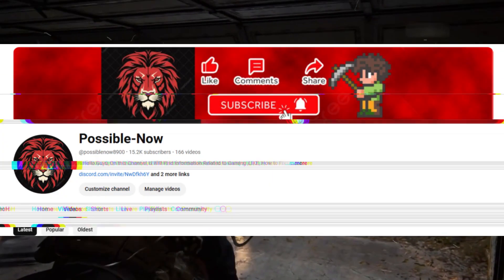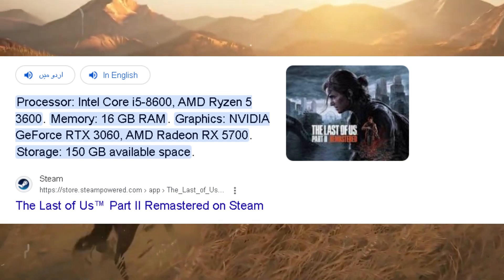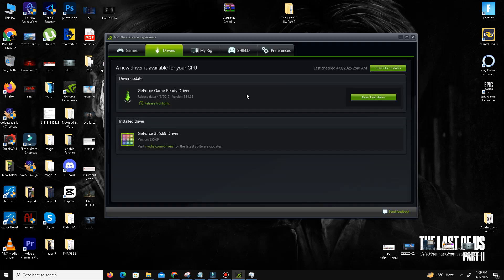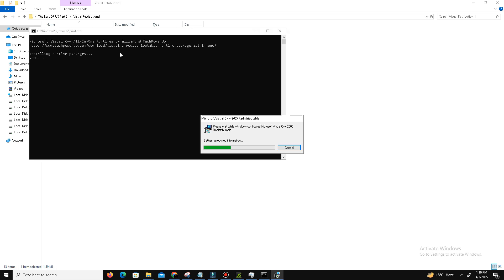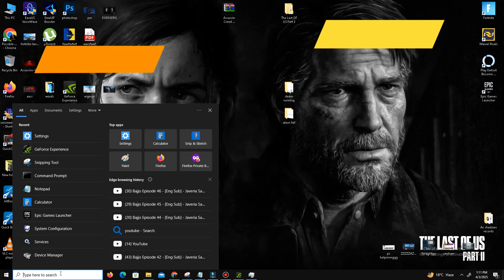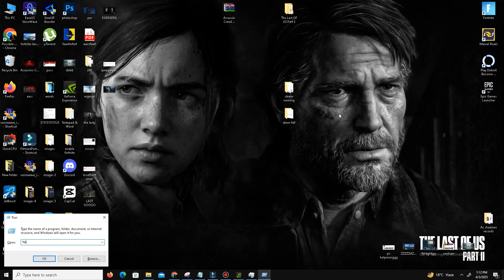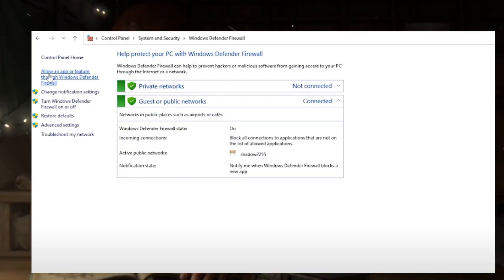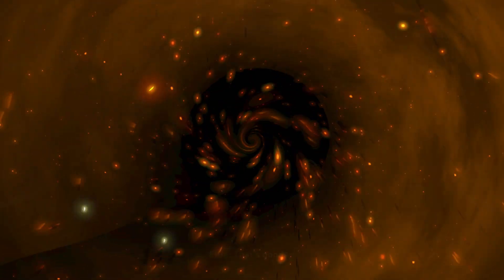How to Fix the Last of us Part II A GPU supporting D3D feature level 12 or higher is required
The Last of Us Part II Remastered: Fix Frame Generation Not Working, Broken Frame Generation Fix

Fix The Last of Us Part II Remastered Error The PlayStation(R) PC SDK Runtime Is Missing

Video Is Taken From:
No Copyright Game
▶️    / nocopyrightgame

About:

Getting the error “A GPU supporting D3D feature level 12 or higher is required” when launching The Last of Us Part II Remastered on PC? This video will help you fix this DirectX GPU compatibility error step-by-step so you can get back to gaming!

🔧 Fixes Included:

How to check your DirectX and GPU feature level

Updating your GPU drivers (NVIDIA/AMD/Intel)

Installing DirectX 12 manually

How to force DirectX 12 through config or launch options

What to do if your GPU doesn't support DirectX 12

Compatibility tricks for low-end GPUs

🎮 This fix works for Steam, Epic Games, and all Windows versions (10 & 11).

💬 Got a different error? Drop it in the comments, and I’ll help you out.